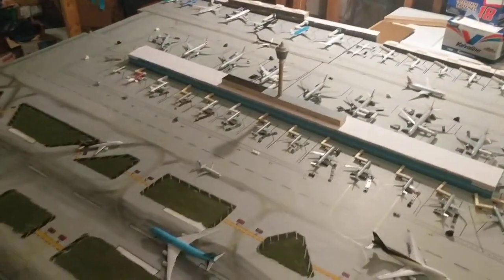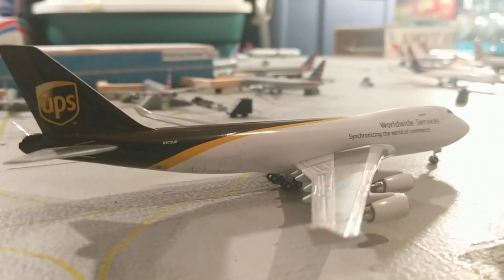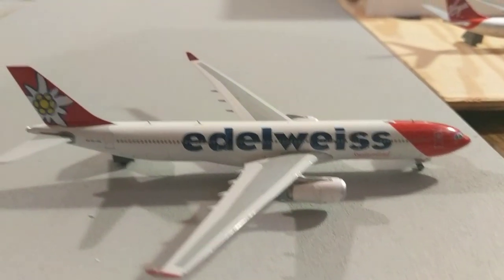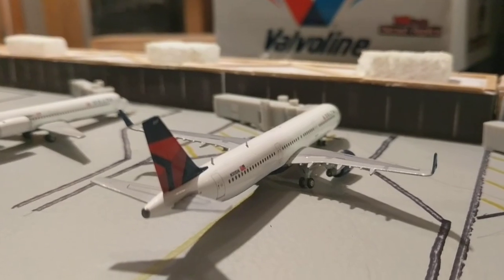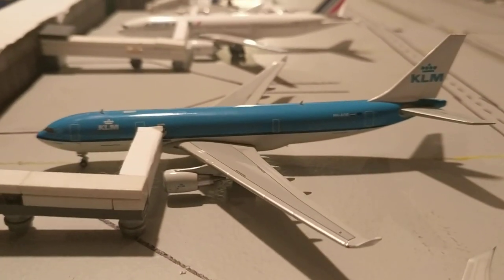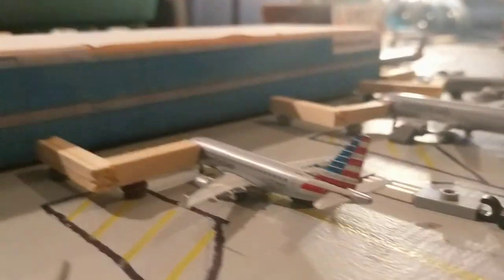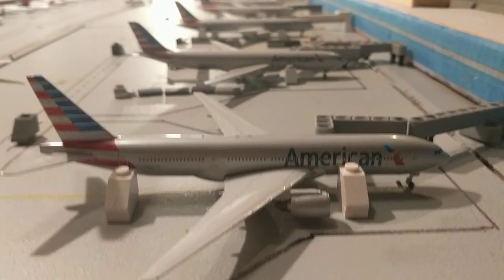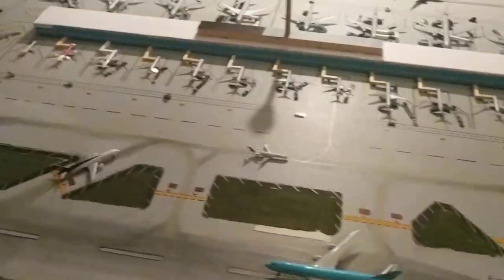Big Geminijets fictional airport update